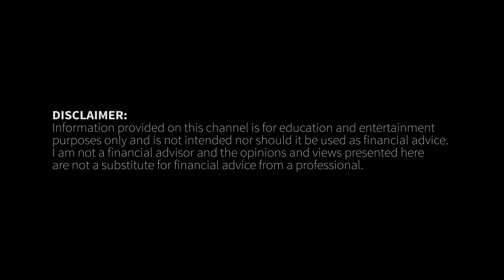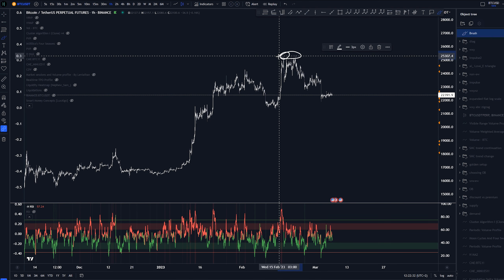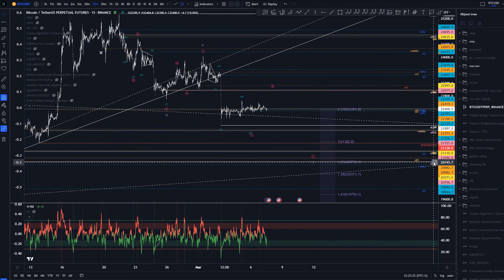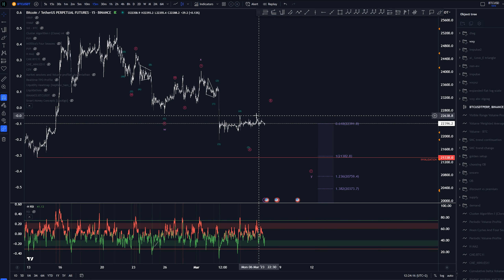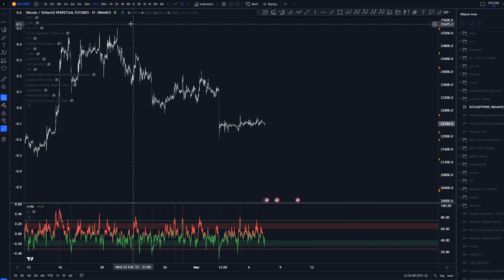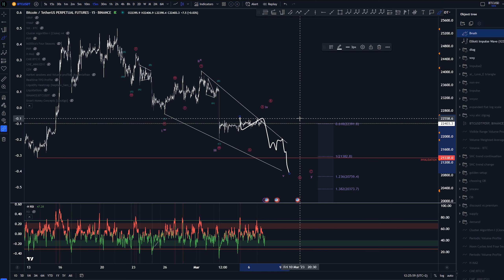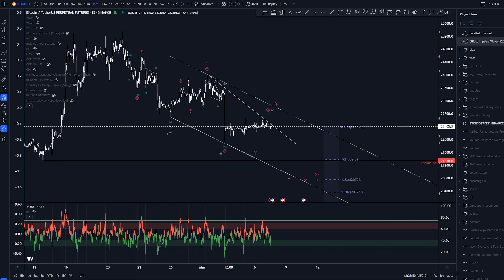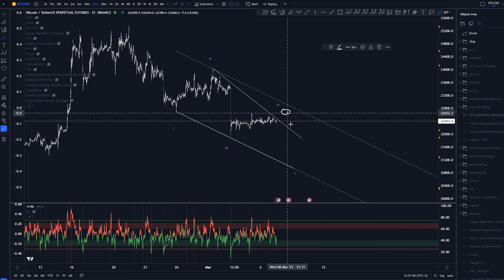BITCOIN ($BTC) Macro to Micro - Technical Analysis with Elliott Wave Theory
On this video we'll take a look at Technical Analysis for Bitcoin ($BTC) with the help of Elliott Wave Theory.

🔴 Elliott Wave and RSI - Advanced Course: (use the coupon for discount)

00:00 Intro
00:41 Elliott Waves - Low timeframe
06:11 Outro